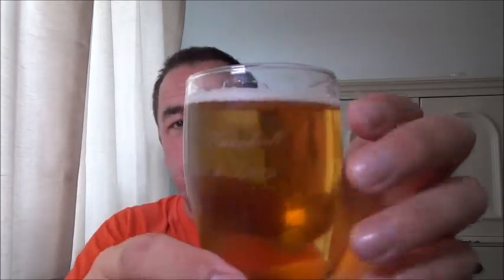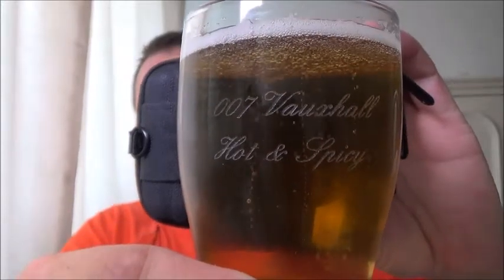Hot + Spicy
Pork Ribs - Pork Steak and plenty of Jibber Jabber.